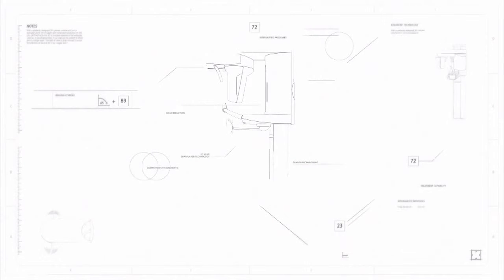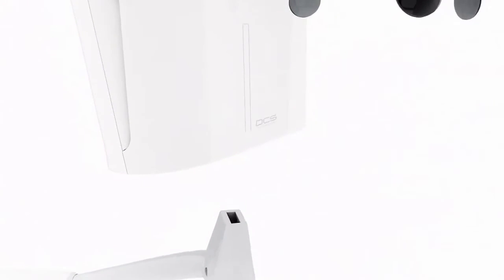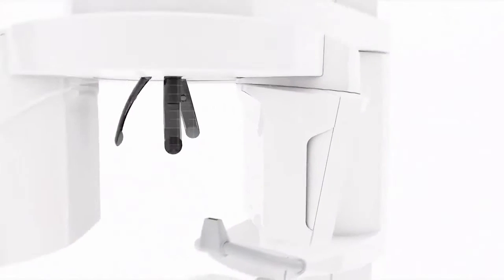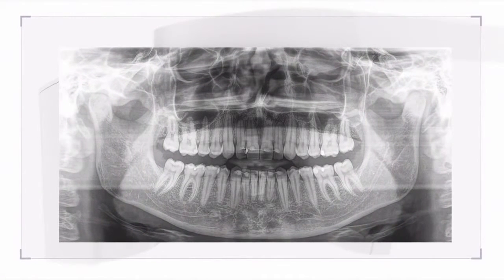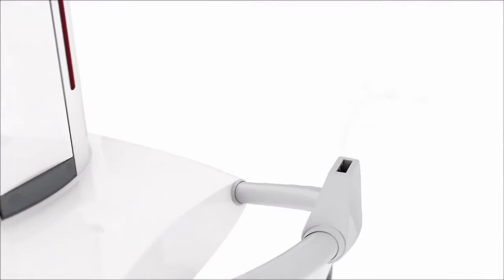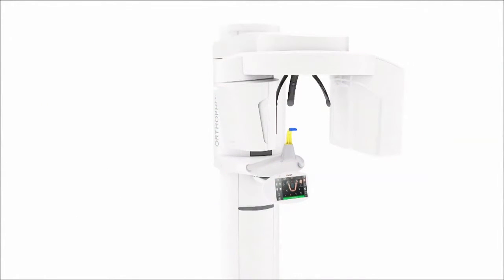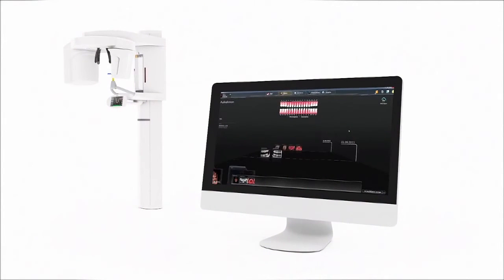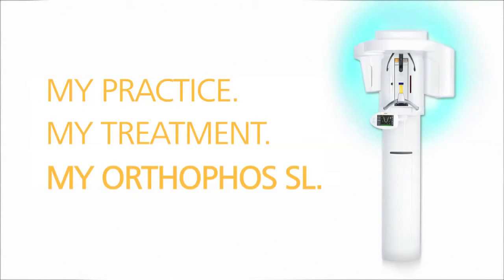Компьютерный томограф Orthophos SL 3D SIRONA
Это принципиально новая система 3D визуализации позволяет создавать сверх точные хирургические 3D шаблоны и имеет самую полную базу сертифицированных в России систем имплантации.

Непревзойденные преимущества цифровой съемки.

Получение цифровых снимков становится стандартом для все большего количества стоматологических клиник. Преимущества очевидны:меньшая доза облучения и намного более качественные изображения, а также более эффективное управление данными. При этом легко объяснить пациенту методику лечения и спектр услуг клиники.
3D-визуализация обладает многими преимуществами: более точный диагноз, наглядные объяснения. 3D-изображения имеют неоценимое значение в постановке диагнозов: например, при неправильном прикусе, необычном расположении нервных каналов, скрытых корнях или аномалии височно-нижнечелюстного сустава.

Функция быстрого сканирования QuickScan обеспечивает более быстрый цикл съемки с низкой дозой облучения. Например, с помощью этой функции легче получить детские панорамные и цефалометрические изображения.

Снижение дозы облучения благодаря кадрированию.

Использывание функции кадрирования, чтобы выбрать область съемки, если для постановки диагноза необходимо изображение только определенного объема. Преимущество использования функции состоит в том, что вы можете работать с более низкой дозой облучения.